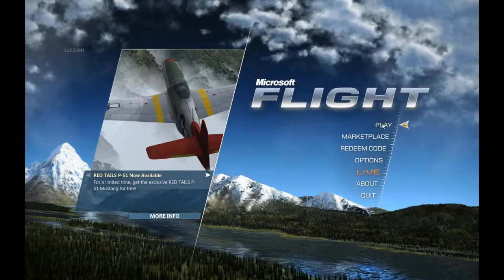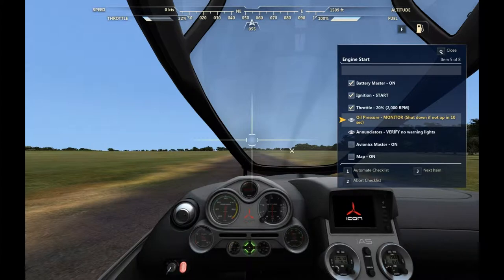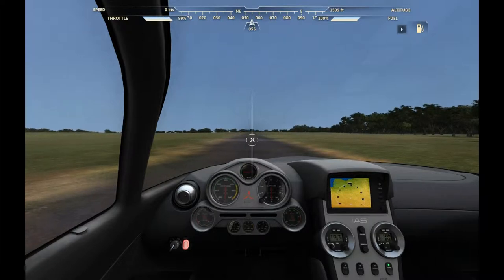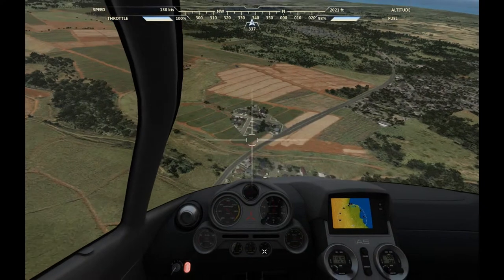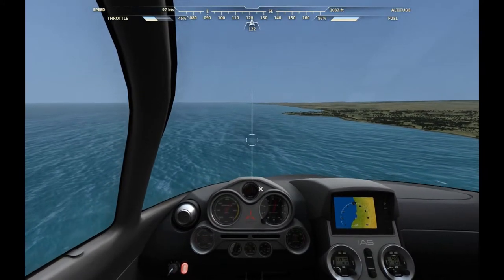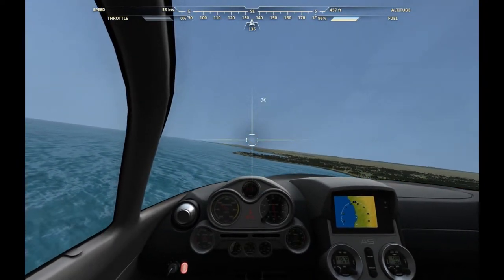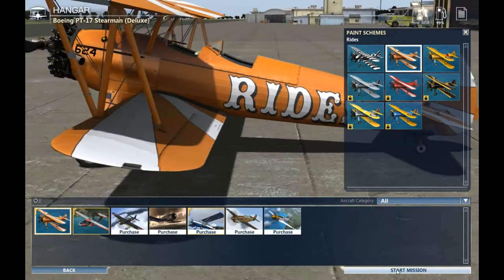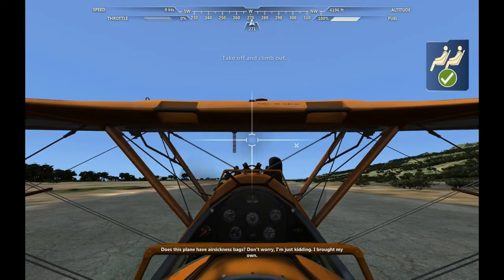lets play microsoft flight simulator!!!! part 1: most exciting game ever!!!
That's right this time i'm playing a true gem of a game (and by gem I mean those plastic crystals that are in toy treasure chess along side plastic coins) Microsoft flight! this game is so special i even rendered its two count em 2 parts in 1080p! i hope you enjoy